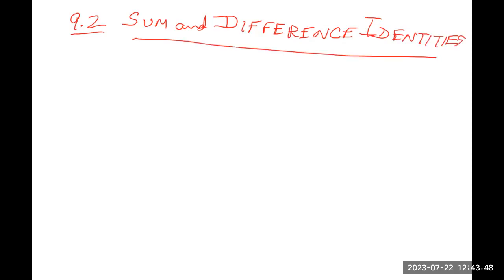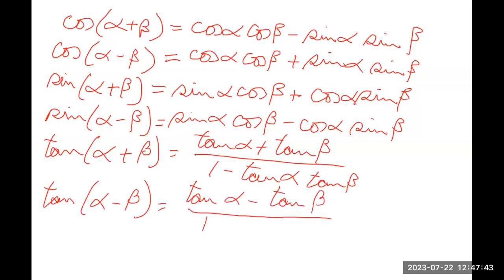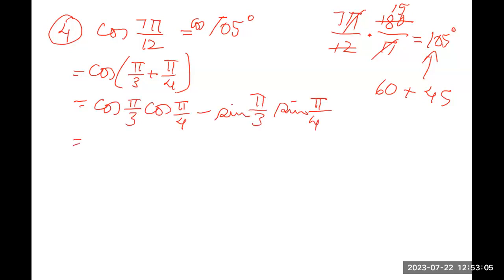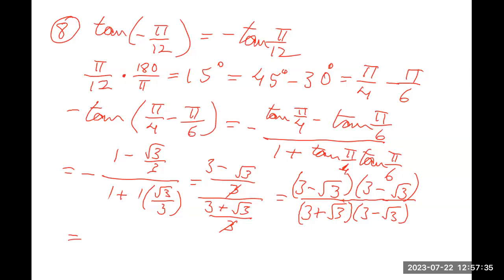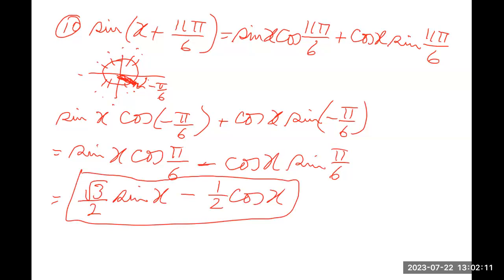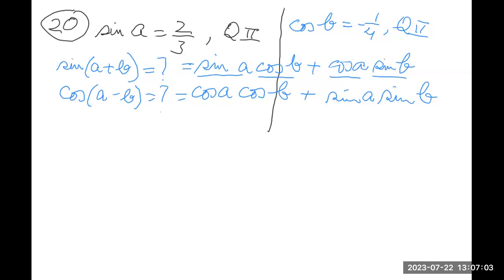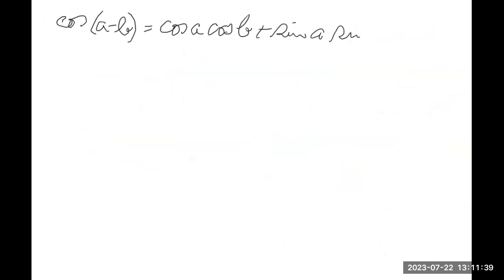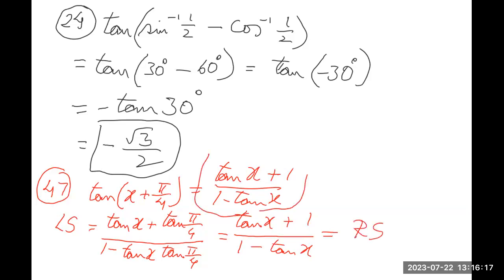Sum and Difference Identities (OpenStax Section 9.2)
Sum and Difference Identities and their uses